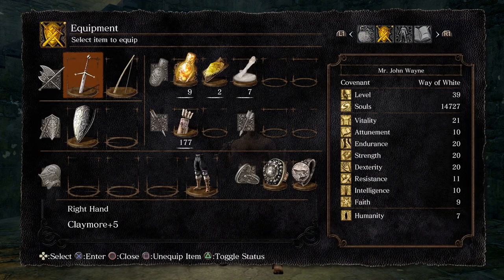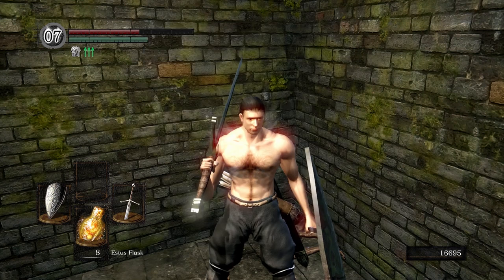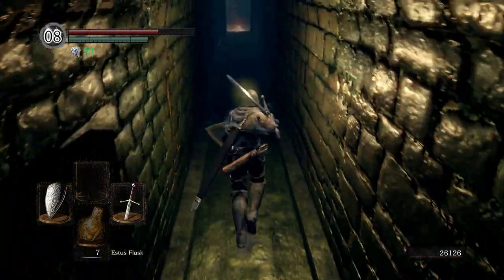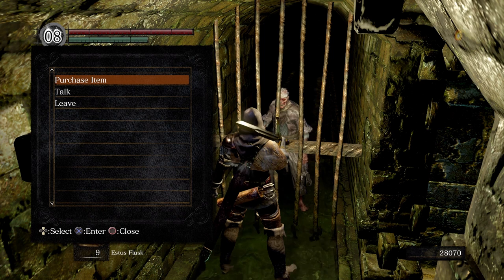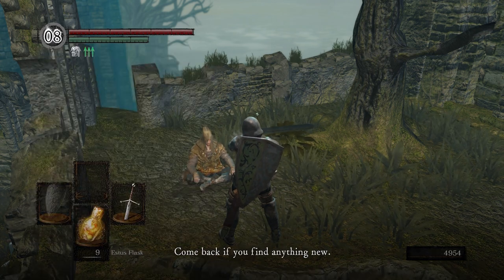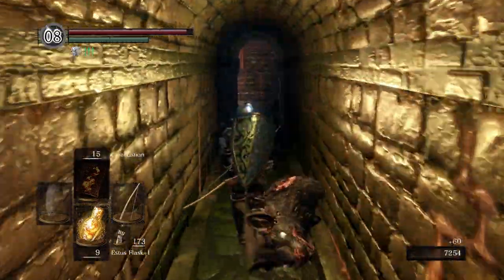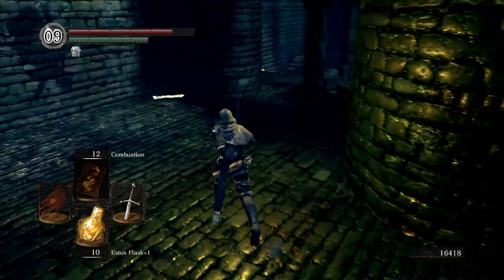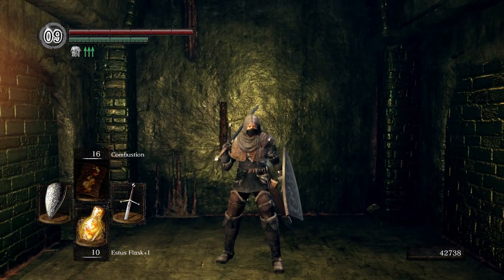Dark Souls - Part 6 The Depths